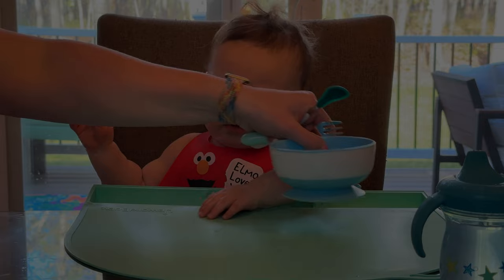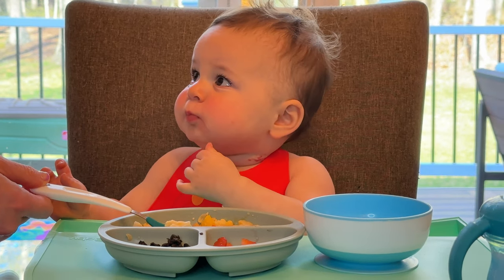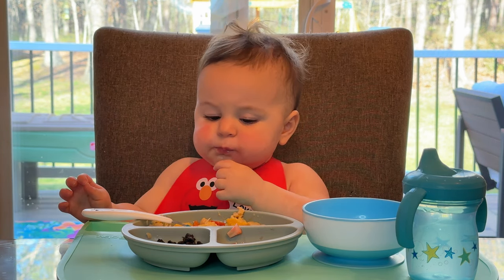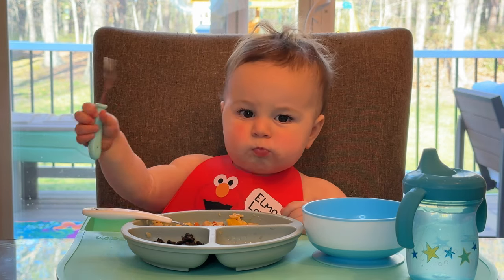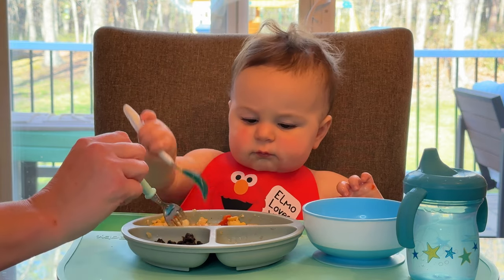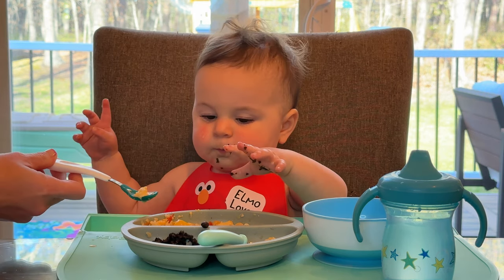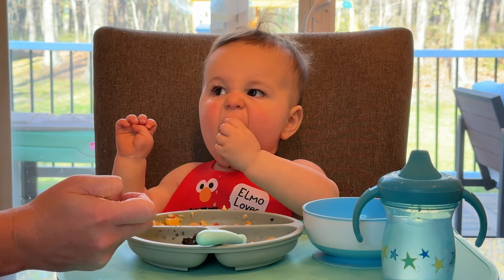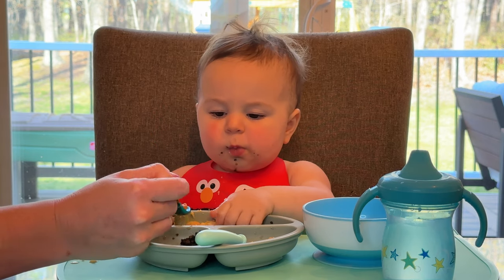Maverick tries Cauliflower Curry - Baby Led Weaning (1 Year Old)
Baby Bullet Turbo Food Steamer
Munchkin 360° Cloud Baby High Chair
OXO Tot Stick & Stay Suction Bowl

The feeding method being shown here is called Baby Led Weaning. All of his food and the methods to eat his food are taken directly from current BLW recommendations. This is one of many ways to offer your baby solid foods and this is what works for our family. If you disagree, feel free to research BLW on your own and kindly keep your negative comments to yourself.  We appreciate all of the love and kind words.  Thank you!